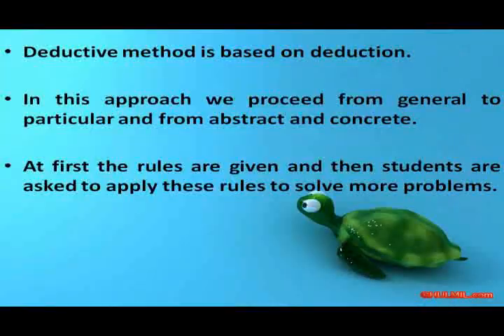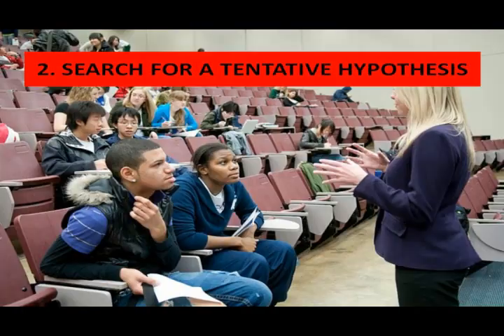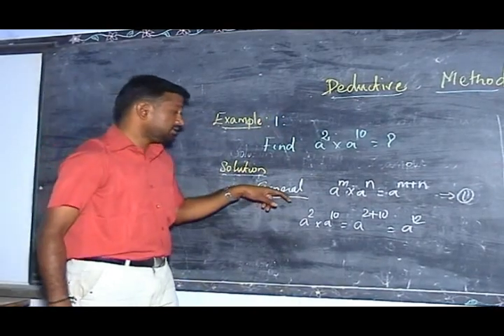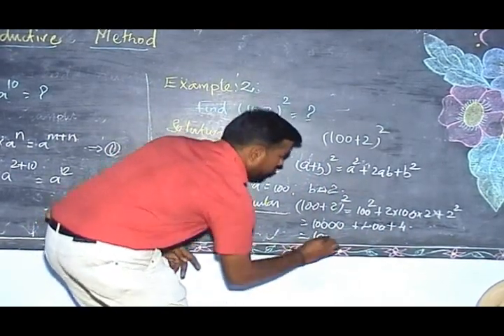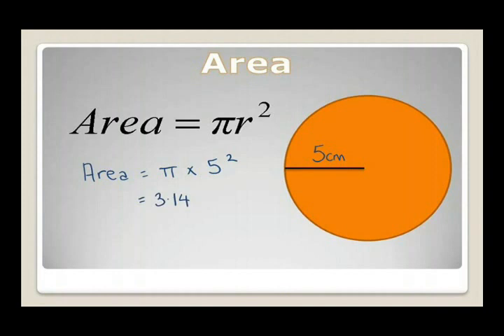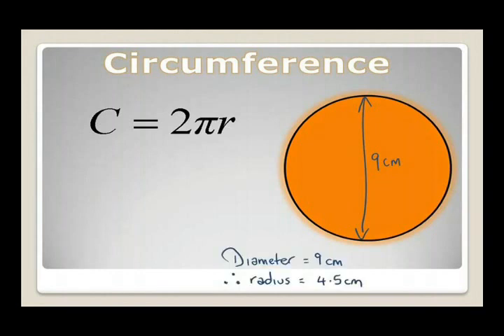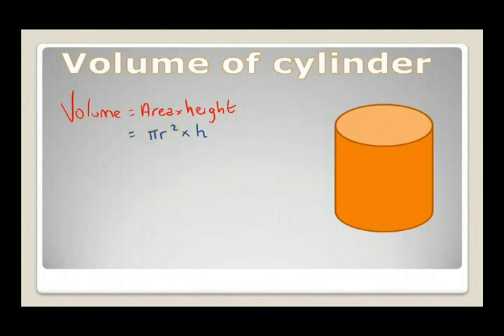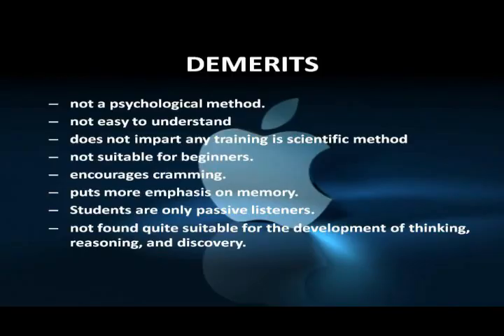02 DEDUCTIVE METHOD - MATHEMATICS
In this module deals the concept of deductive method. Actually in this method, begin with the formula, or rules or generalization and apply it to a particular case.
On successful completion of the tasks planned and provided for the module, you will be able to:   State the meaning of deductive method; Acquires the knowledge of application of deductive method; analyze the process of deductive method; and describes the merits and demerits of deductive method;